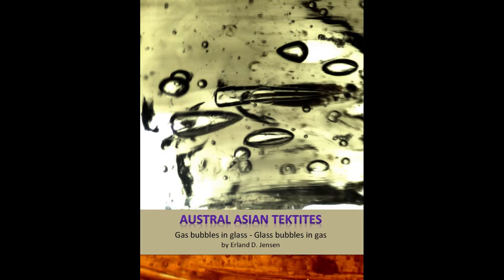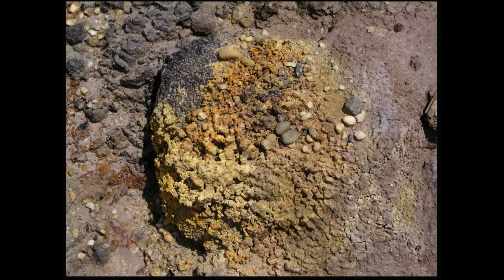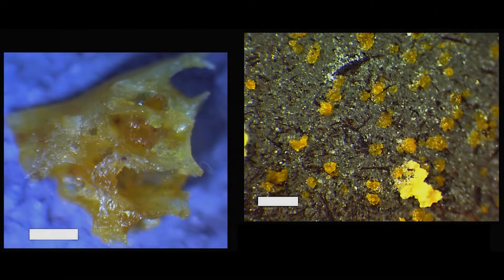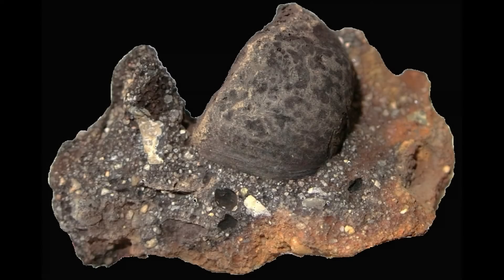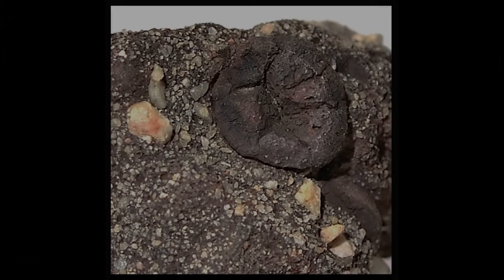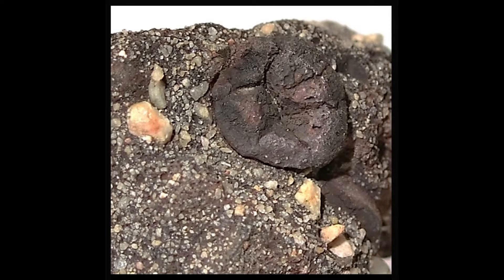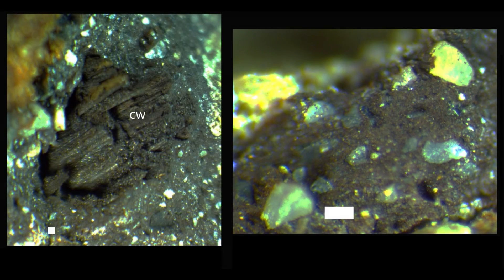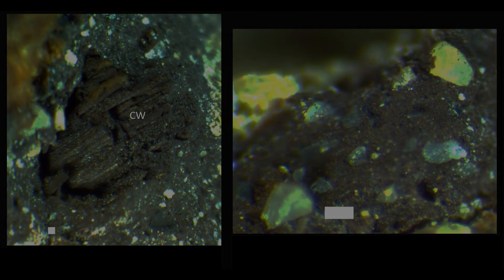Video 32 34 This video poster describes Sulphur and Iron accretions in the Ban Tha Chang gravel pit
This video poster describes Sulphur and Iron accretions found in the Ban Tha Chang gravel pit in Thailand. Sulphur lays in large clumps, but is also mixed with comminuted quartz grain clumps and carbonized wood pieces. The iron accretions themselves contain comminuted quartz and carbonized wood in the interior and larger iron spheres, showing Neumann lamellae with roses, and oscillations. On the surface larger quartz grain are attached. The accretions also contain Manganese which is plenty in the Khorat Plateau in form of Manganocrete. The accretions indicate mixing and heating by the celestial impact.

Download my book for further detailed reading.